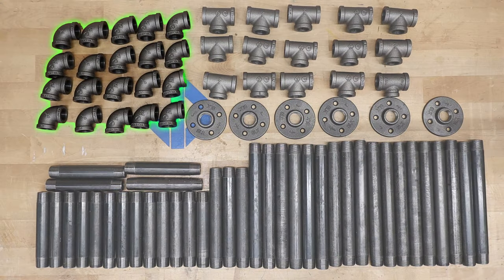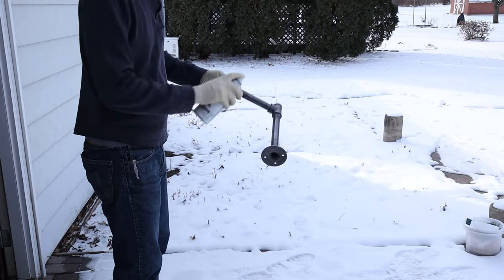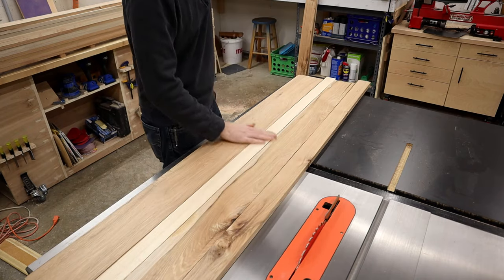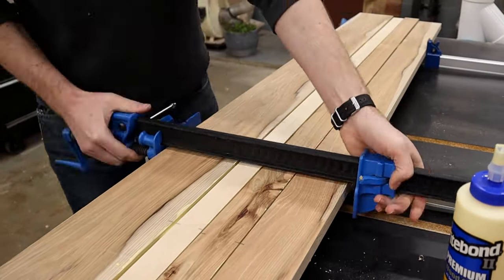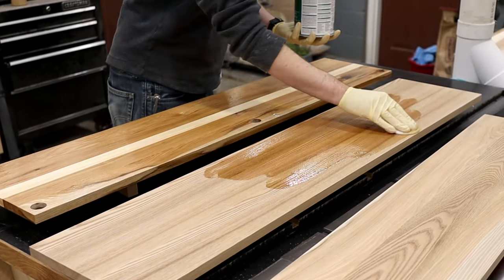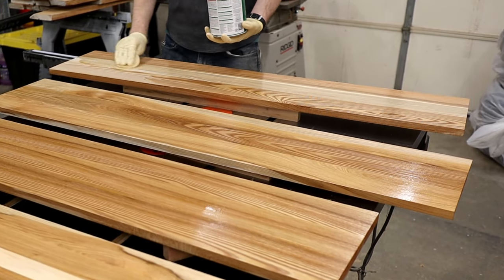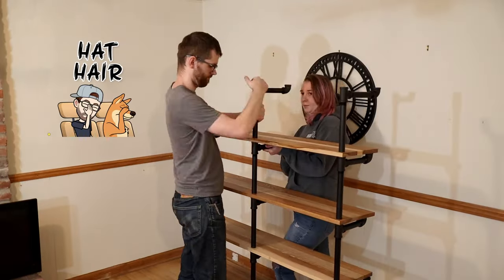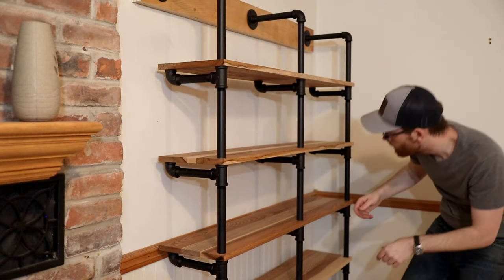Build this INDUSTRIAL Black Pipe Bookshelf with PLANS!!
I found a better source for black pipe!
Pipe Decor has a TON of different fittings and kits and great prices (not sponsored, I just found them today and felt like I needed to share!)

We needed some really cool wall shelves to go next to the fireplace in the living room and I wanted to go for that industrial modern black pipe and wood look.  I was a little worried that these wall shelves would look too rustic, but the black pipe bookshelf build turned out super sleek and modern looking, while still sporting the industrial look.

If you want to build your own, check out these FULL COLOR step by step plans

While I may have had some struggles building my black pipe bookcase, if you use the plans I made, you certainly will avoid all the issues that I ran into.  This project is perfectly suitable for beginner woodworkers and weekend DIY ers.  I chose to finish my black pipe bookshelf with hard wax oil, which leaves a beautiful finish that is durable and much better looking that polyurethane.  Check out the links below if you want to try it our for yourself.

Things you DEFINITELY need to add to your shop: (paid links)
Woodworkers Notebook (by me!)
Paint Scraper (best buy this week!)
Hardwax oil finish
Center punch
1-1/16” drillbit

Bored?

--  Social Media --
where you can find more awesome plans and projects!

Make with Jake is a channel dedicated to providing you with practical shop tips, guides, and plans so that you can spend more time BUILDING and less time messing around doing dumb stuff. like changing planer blades.

Grab your very own copy of the Woodworker's Notebook on Amazon

imakejake.com and Jake Drews is a participant in the Amazon Services LLC Associates Program, an affiliate advertising program designed to provide a means for sites to earn advertising fees by advertising and linking to Amazon.com.